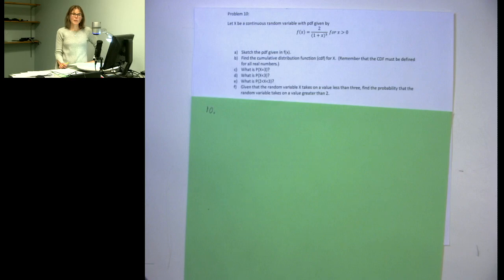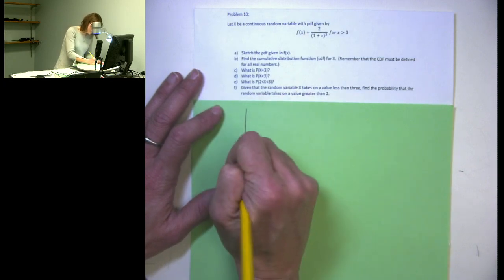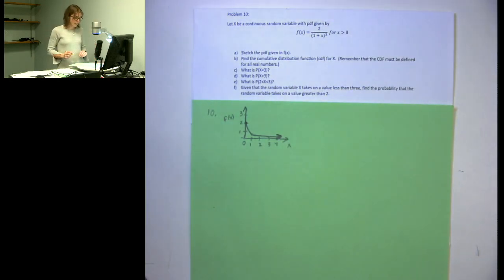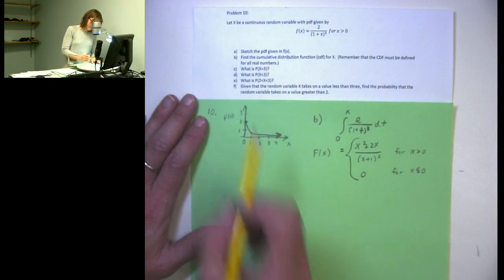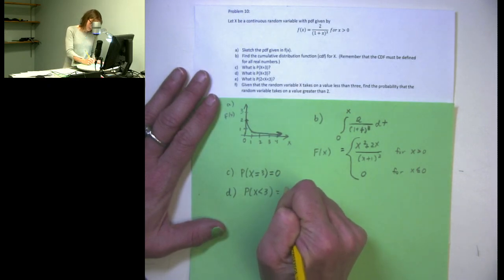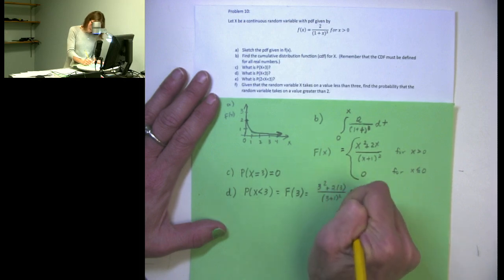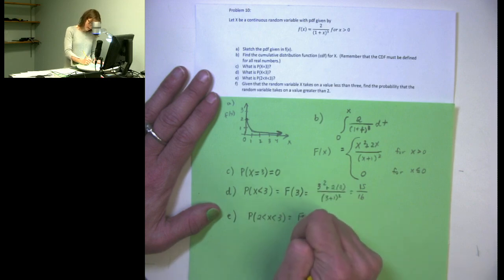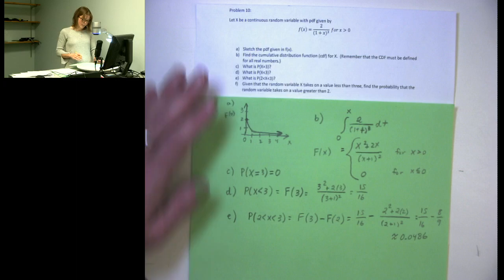STAT 151 Review Problem 10